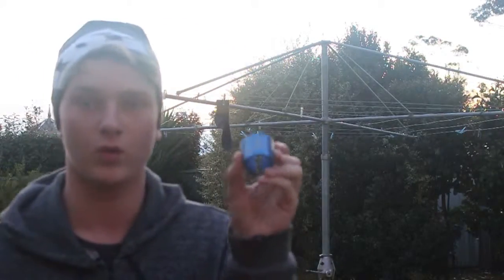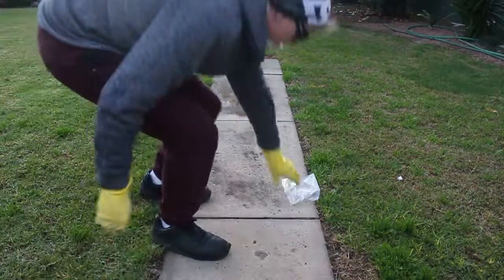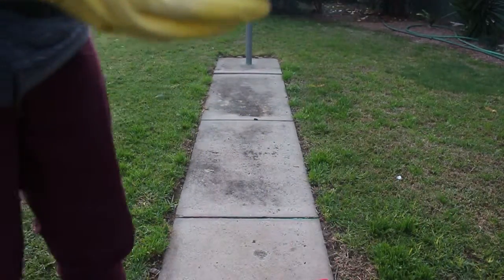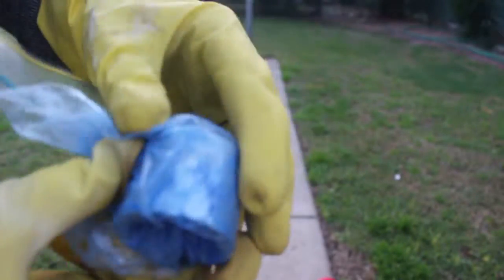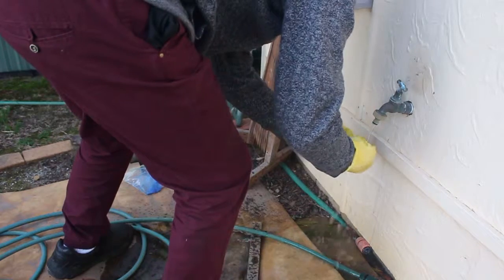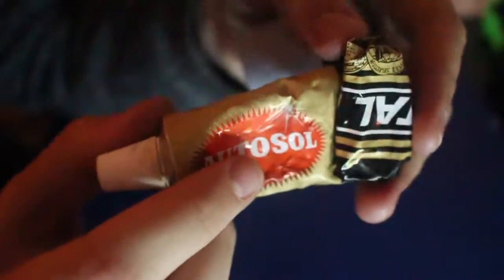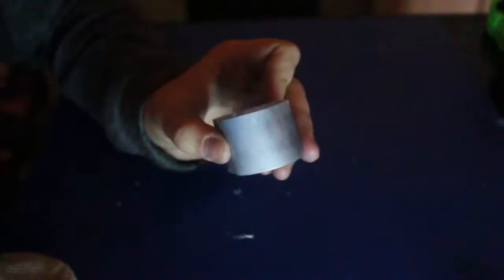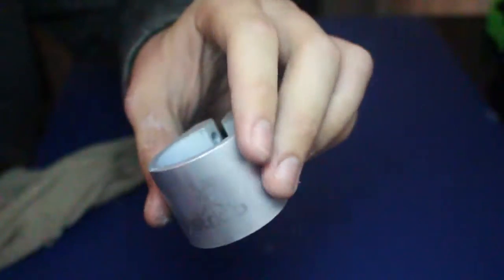How To Raw Scooter Parts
Hey guys in this vid ill be showing you how to raw scooter parts with oven cleaner

NOTE THIS DOESN'T JUST WORK ON ANODIZED PARTS IT WORKS ON PAINTED TOO JUST TAKES A LOT LONGER